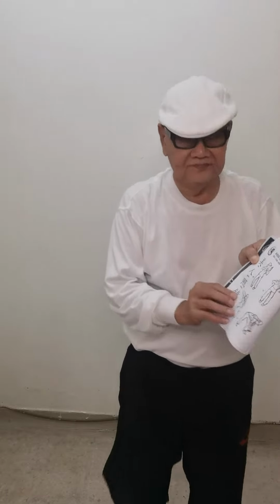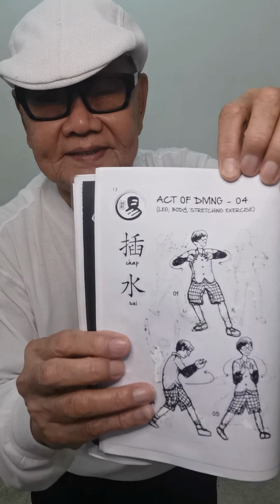Stretching move 3 & 4